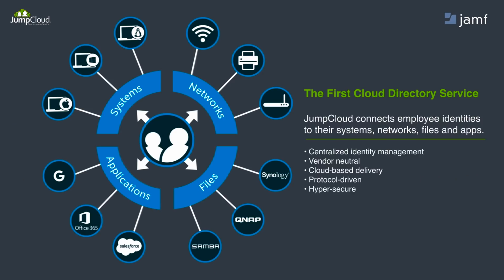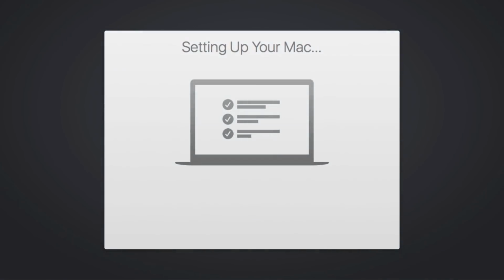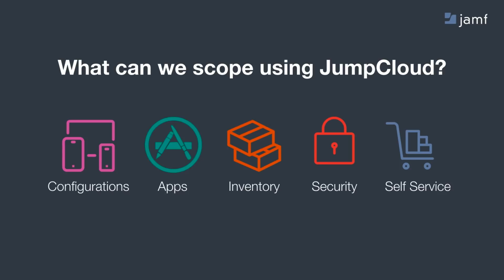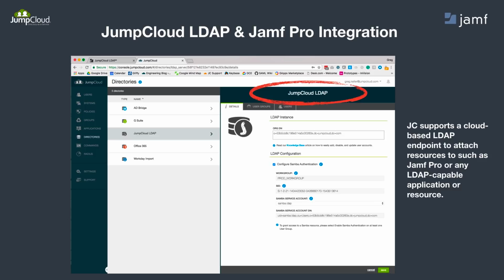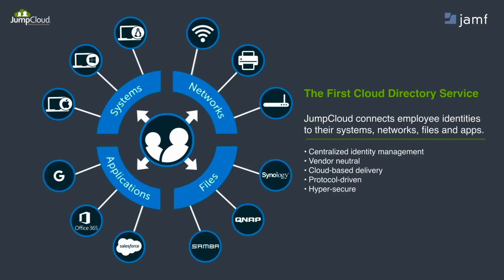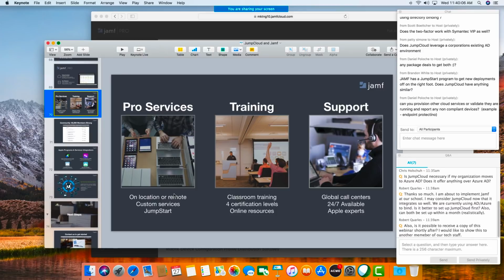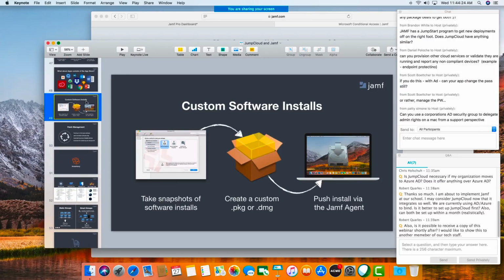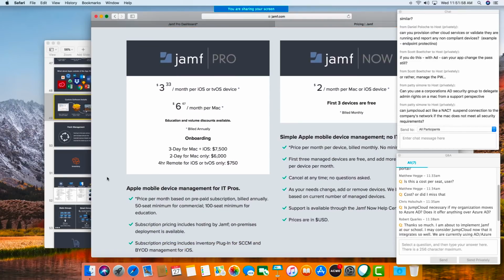Stop Your Mac Binding Woes with Jamf and JumpCloud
If you’ve ever tried to bind your Macs to Active Directory®, you know the complexities that can creep in and result in a bad day for you and your users. You’ve also likely tried to deploy Apple’s own Open Directory, but now you know that it’s on its way out. So what other options do Mac admins have?

In this webinar, you will hear from the Mac experts at Jamf and JumpCloud on how you can alleviate friction when deploying, managing and securing your Mac fleet. And the best part: you’ll learn how it can all be done from the cloud. The key is to use Jamf Pro in conjunction with JumpCloud® Directory-as-a-Service®.